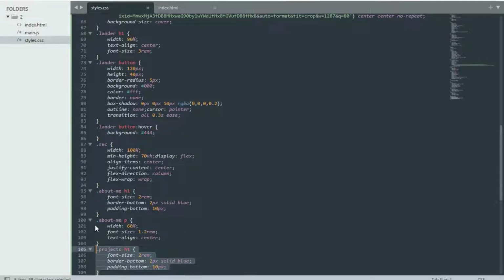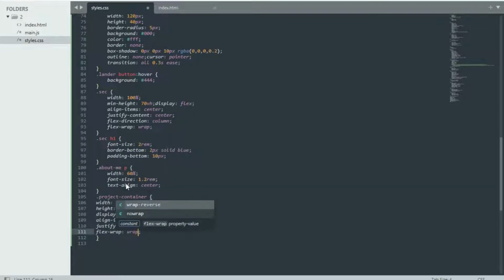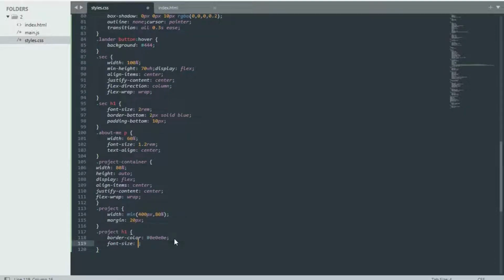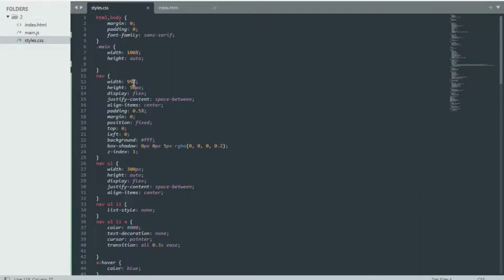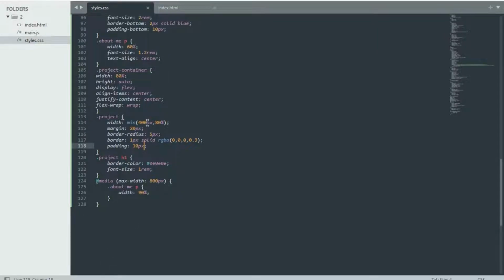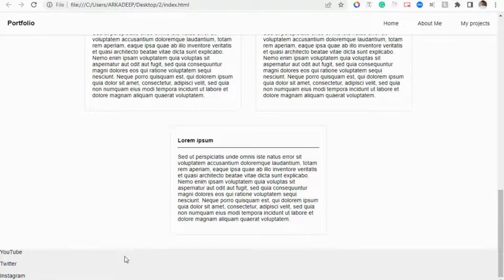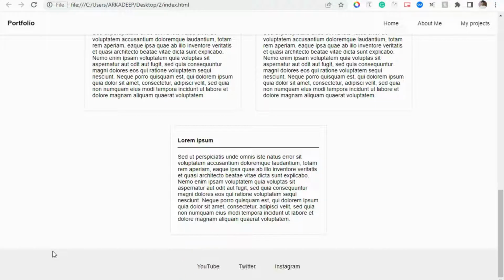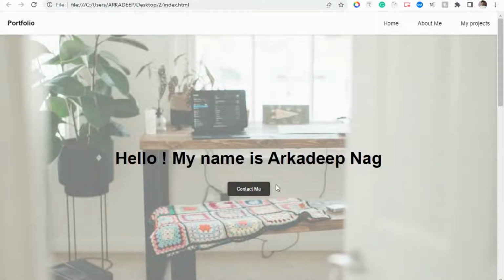Portfolio for Beginner's Part 5 | Arkadeep Nag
Create your own simple portfolio with HTML CSS and JS .